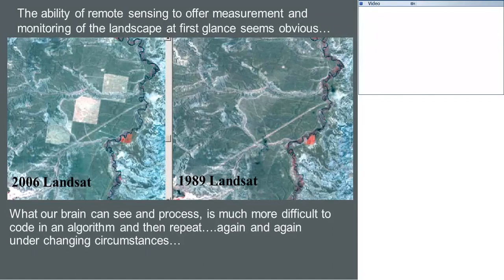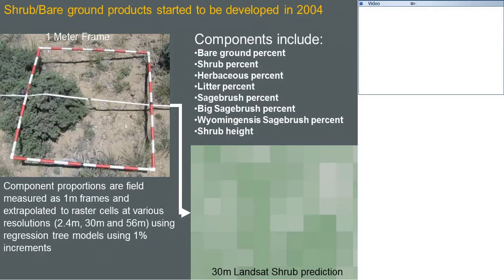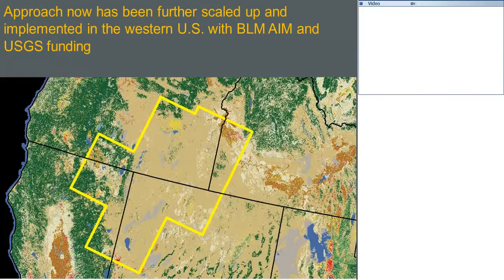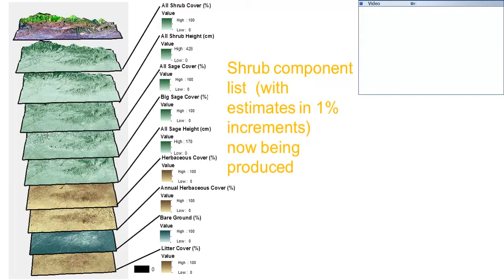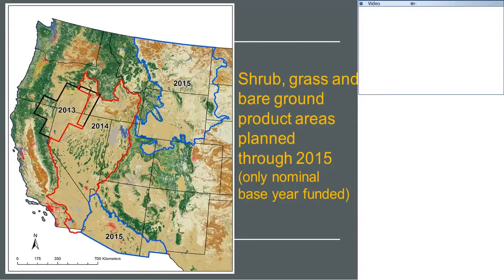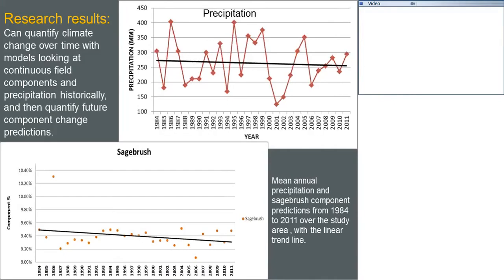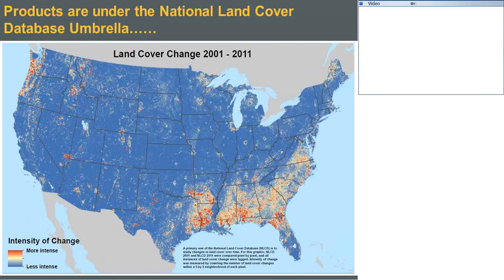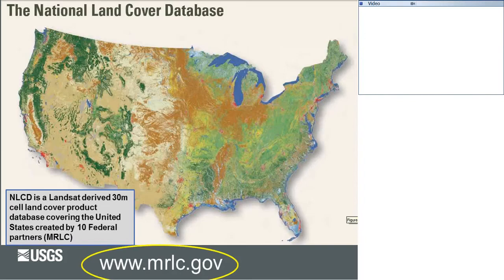SRM 2015: Remote Sensing Characterization and Monitoring of Shrubland Components Across the Western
This presentation was given at the 2015 meeting of the Society for Range Management during the BLM AIM Symposium by Collin Homer.

Deriving information from remote sensing data, while powerful, is not an easy task. Training models for predicting ground cover from aerial and satellite imagery require spatially-explicit field data corresponding to imagery. Once constructed, these models have significant applications for monitoring and management applications.